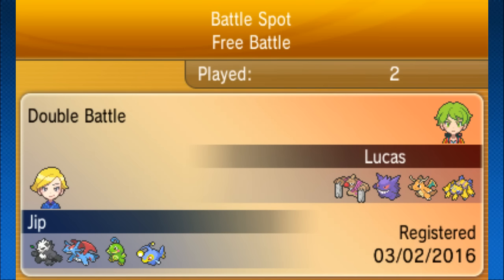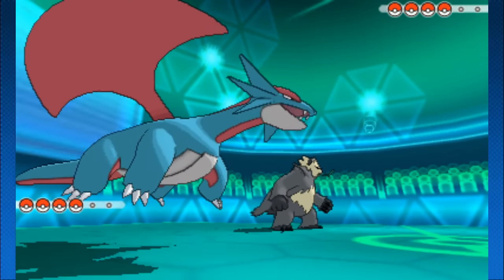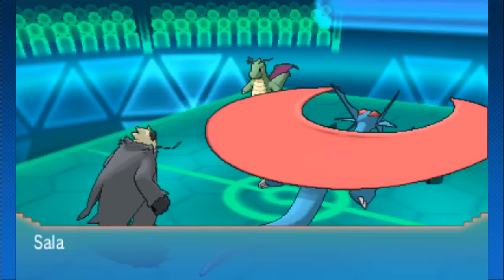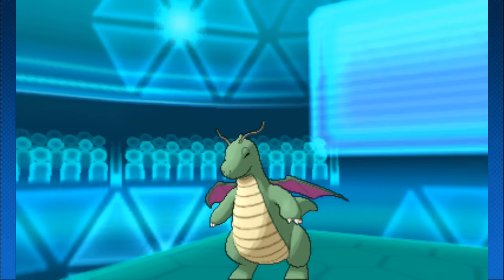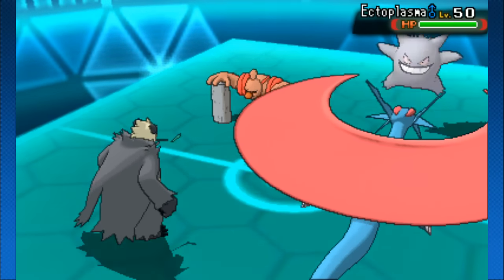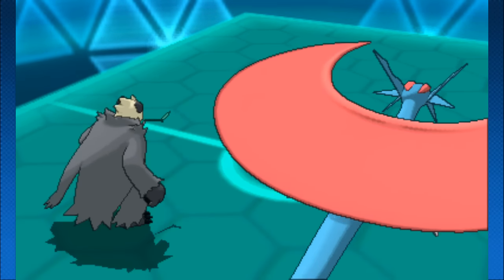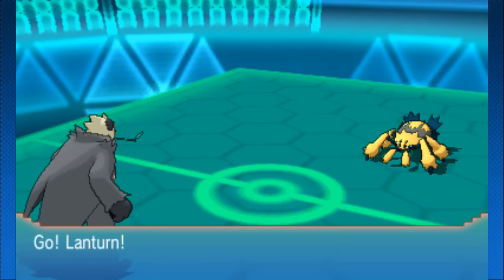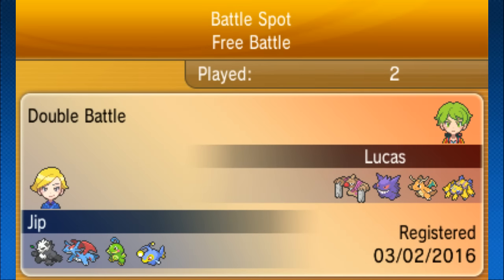Pangoro POWER!!! Pokemon Omega Ruby Alpha Sapphire WiFi Battle! Fan Fridays #495 Jip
Pangoro is a potentially OP pokemon just sitting at the brink of absurd power! This battle shows that with a touch of something, it will be devastating!